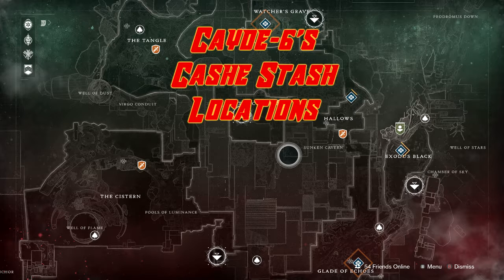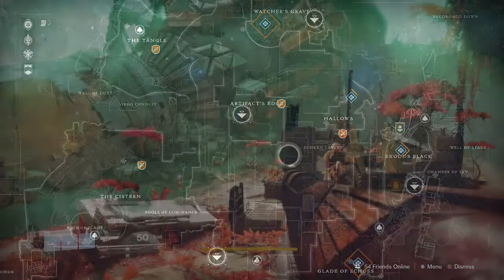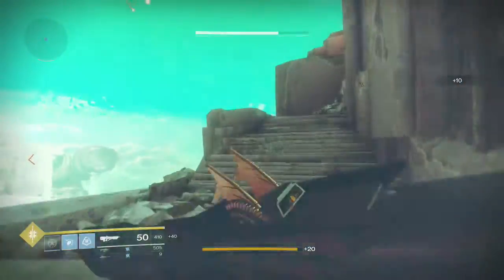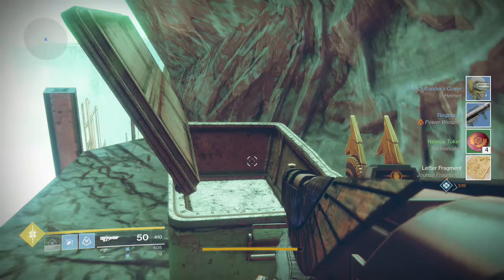Destiny 2: Cayde-6's Cashe Stash Locations (Week 36)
Ever wondered where Cayde stashes his fabled loot?
Look no further, I'll be putting up guides each week on where to find the chests.
This week, the chests are 'hidden' on Nessus.